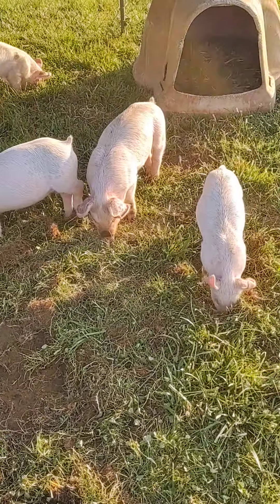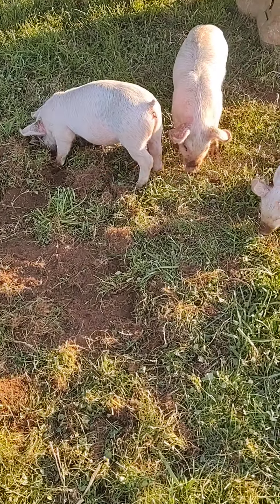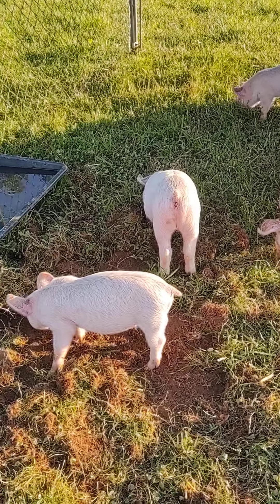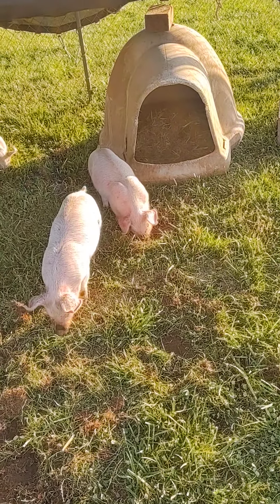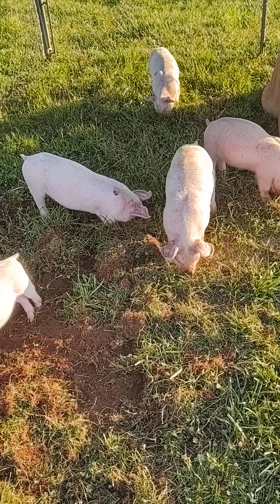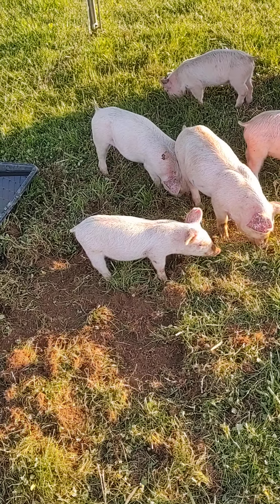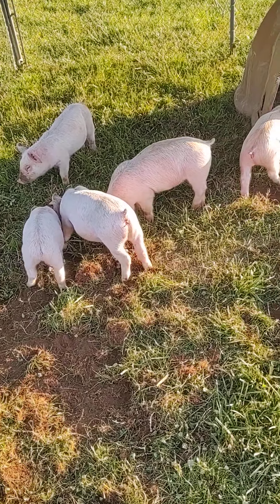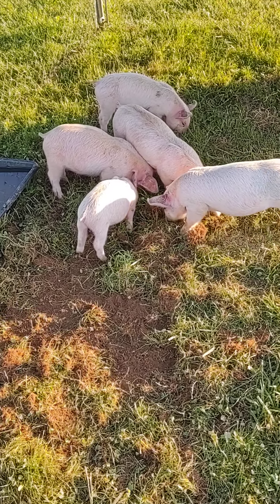Pigs doing what pigs do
Watch these pigs loving the outside life not cooped up in a commercial barn